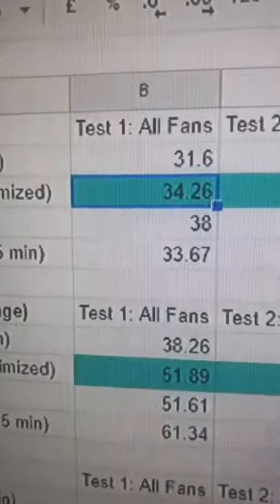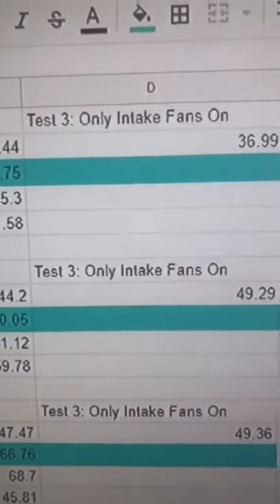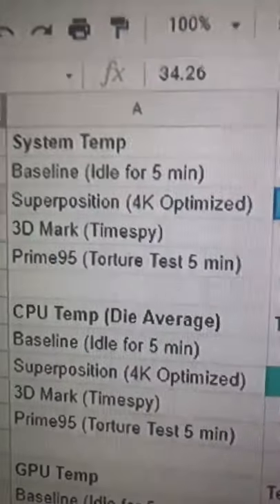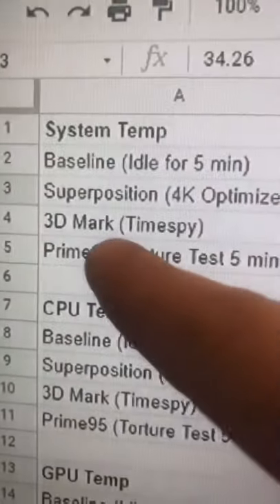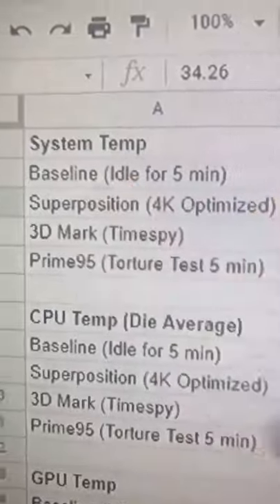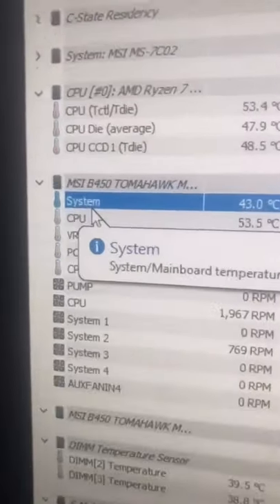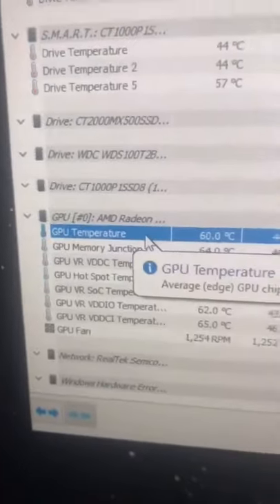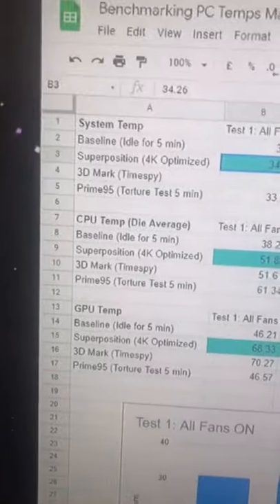Testing PC Temps With Different Fan Configurations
Which fans in your gaming PC actually matter? Do the intake fans matter more than the exhaust? And to what extent?

You should also check out my full article on Benchmarking a PC with different fan configurations over on the